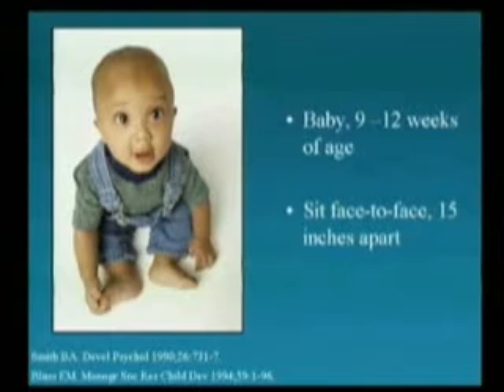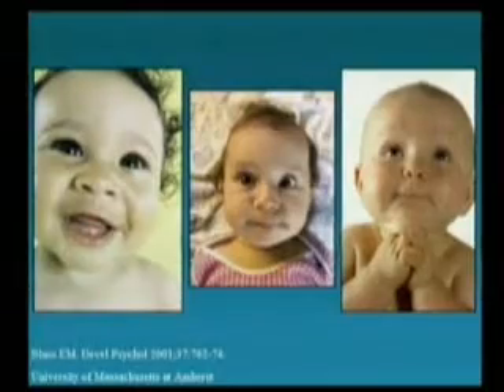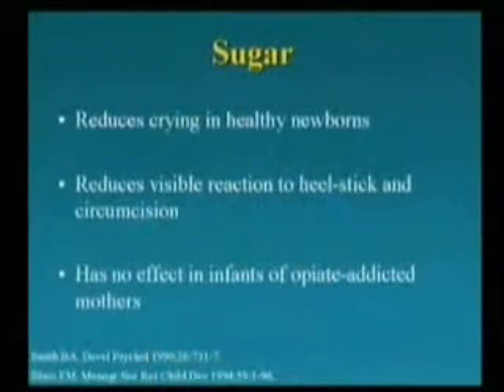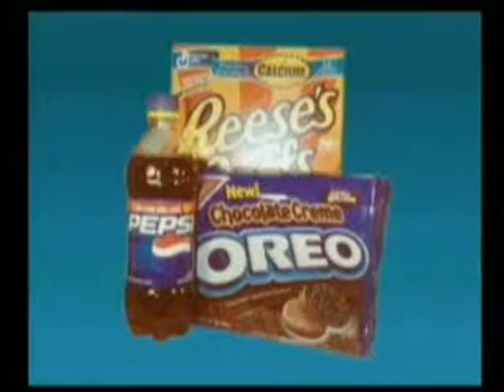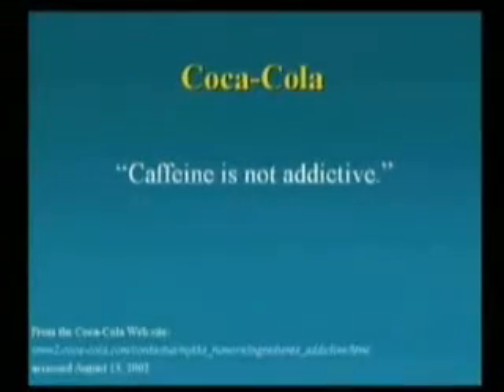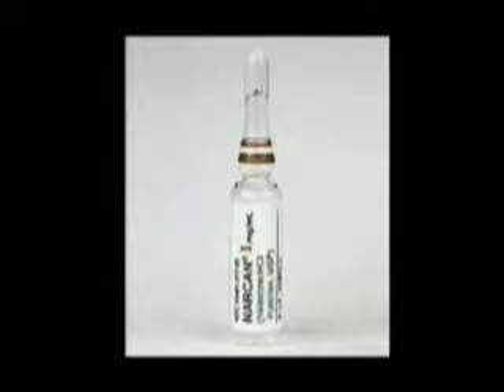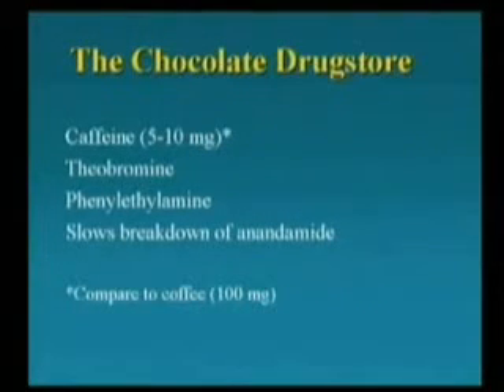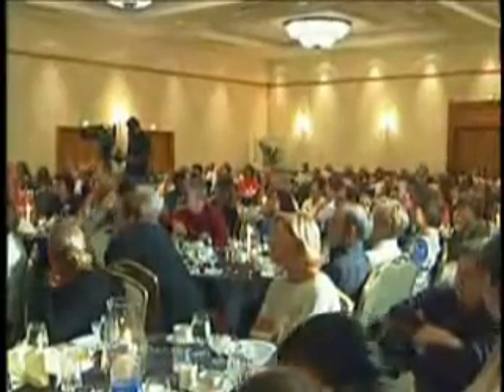Chocolate, Cheese, Meat, and Sugar -- Physically Addictive Foods Part 1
Neal Barnard MD discusses the science behind food addictions. Willpower is not to blame: chocolate, cheese, meat, and sugar release opiate-like substances. Dr. Barnard also discusses how industry, aided by government, exploits these natural cravings, pushing us to eat more and more unhealthy foods. A plant-based (vegan) diet is the solution to avoid many of these problems. Neal Barnard is the founder of the Physicians Committee for Responsible Medicine (PCRM).